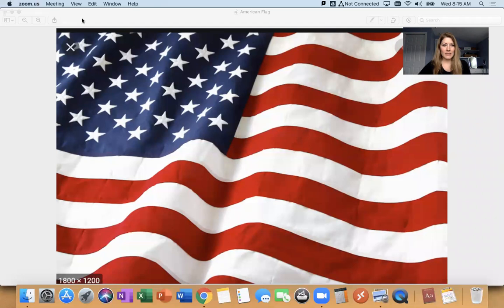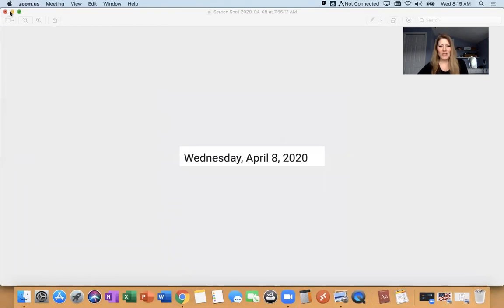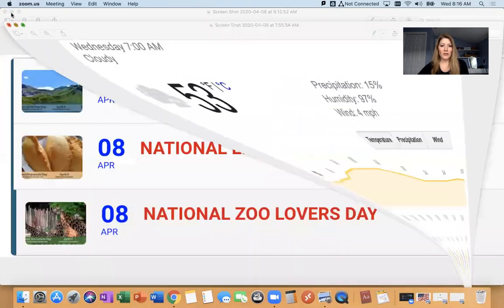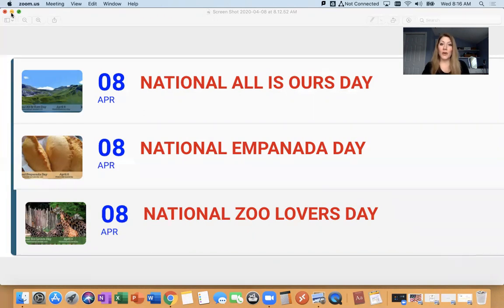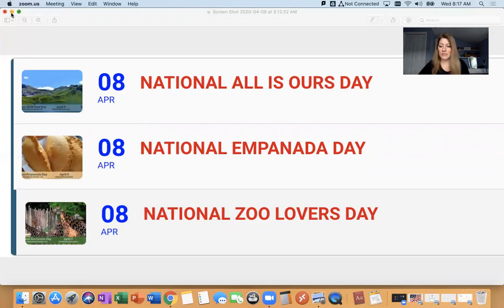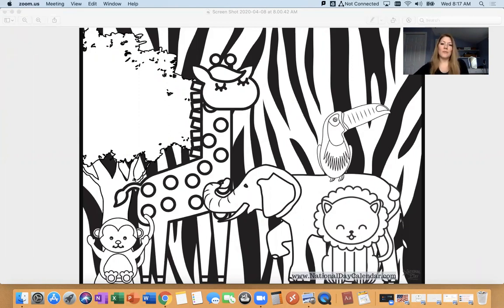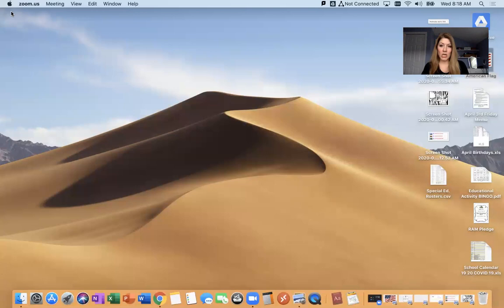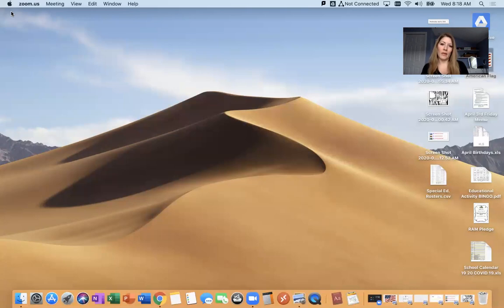4-8-2020 RAM Morning Announcements